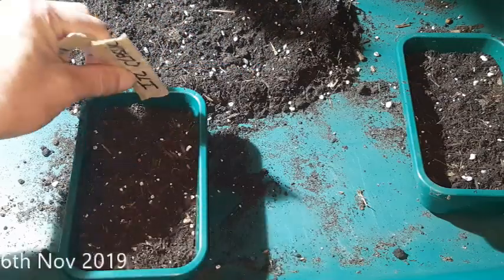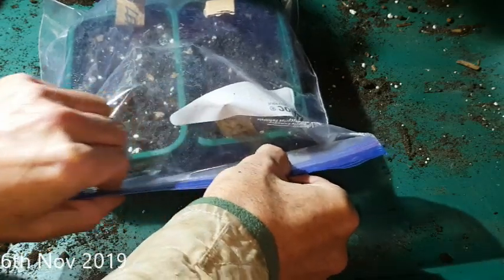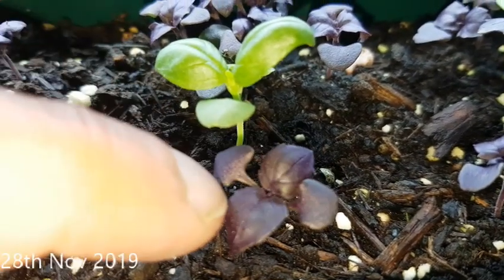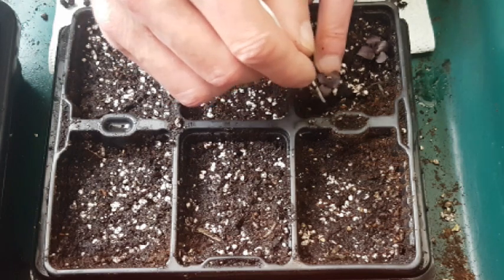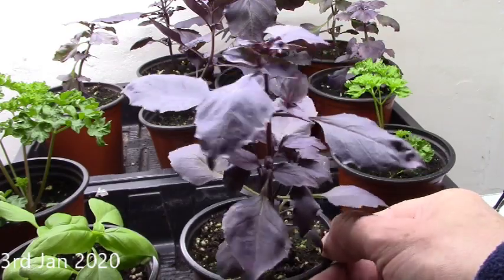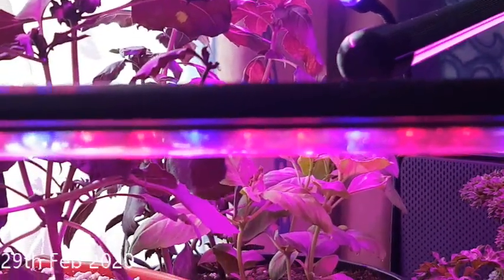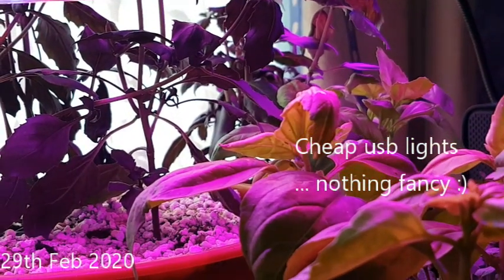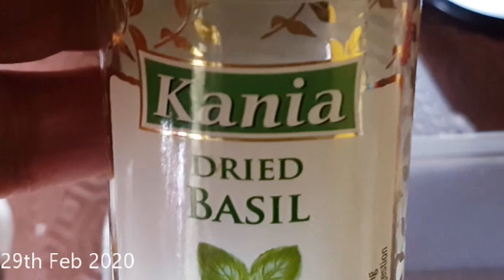Basil - from Seed to Drying and Storing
Russ from the Conversation Shed - he grows lots of stuff both indoors, outdoors and on his allotment, check his channel out - asked me how I grew my basil. The honest answer was luck. I've never grown it before. I intended to do a seed to harvest type video for the basil but over the Christmas period missed some video and lost others and some was just not filmed very well so I made a video on pinching out the basil, but this video wasn't to be.
However seeing as Russ was curious I checked to see if there was enough bits of video to cobble together to make a video that kinda made sense. Here it is - apologies it's quite scrappy and in places not very well filmed but it will give you the idea of what I did.
The end result is we have several very healthy large basil plants indoors, we're taking fresh leaves as needed and also drying some leaves as and when I pinch out.
I keep everything very simple and uncomplicated so the drying out is literally leaves left in a container on top of the vivarium. But it works a treat. I hope you enjoy and it's of some use.